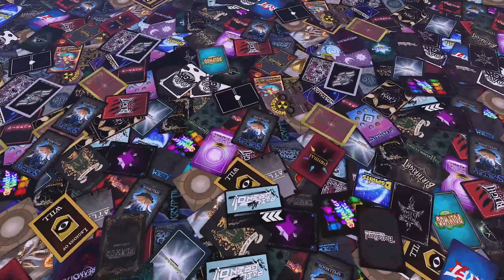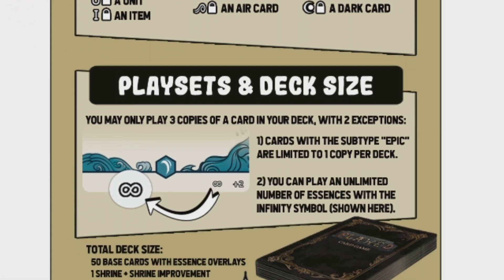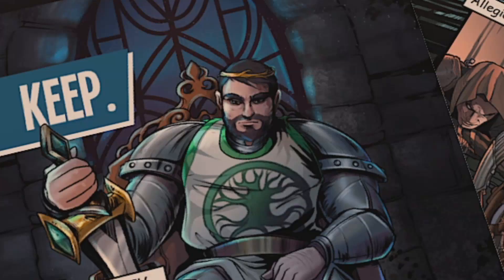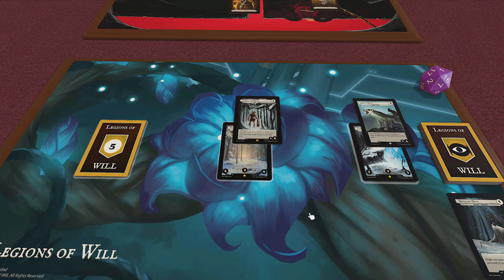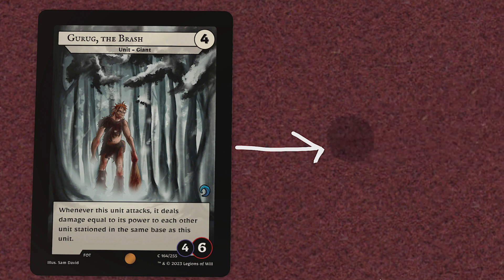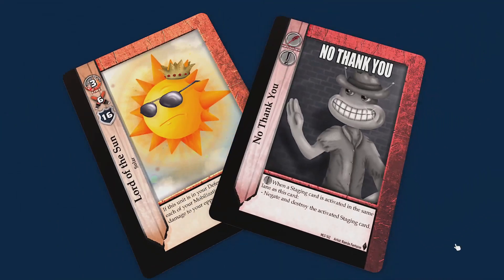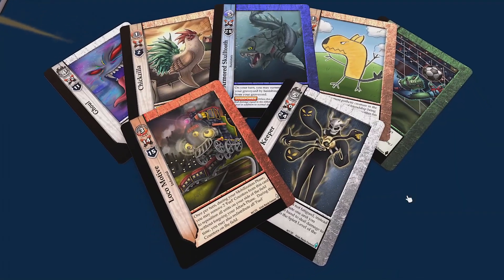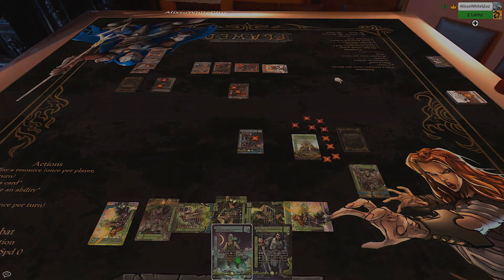I played 3 MORE Indie TCG!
You want more indie TCG reviewpressions? I got em! This time we're looking at FlawedTCG LegionsOfWill and Monstrider. What games should I talk about next time? Let me know!

0:00 Intro
0:18 FLAWED
5:44 Legions of Will
10:40 Monstrider
15:01 Outro